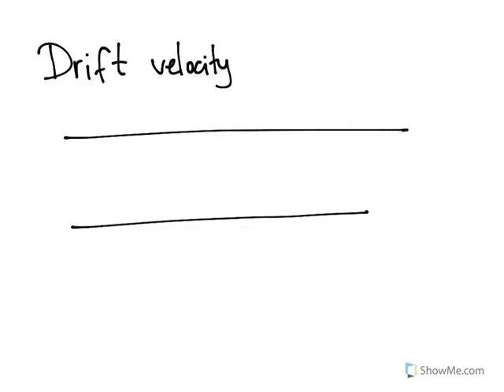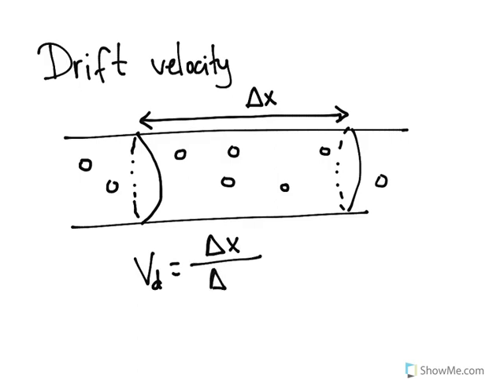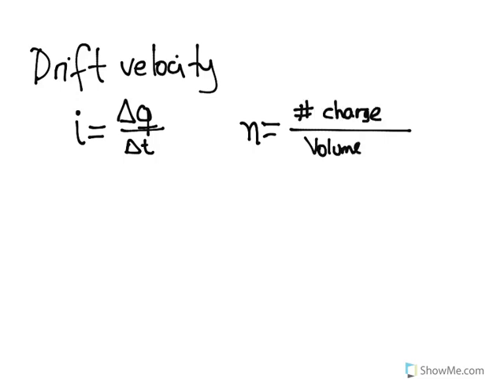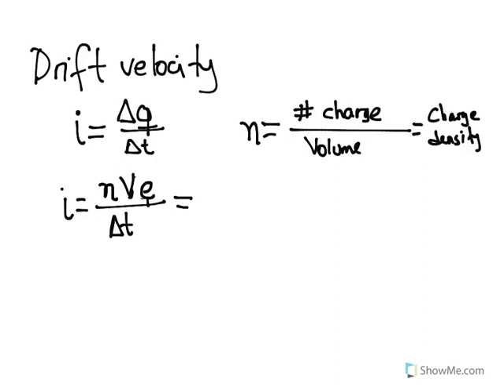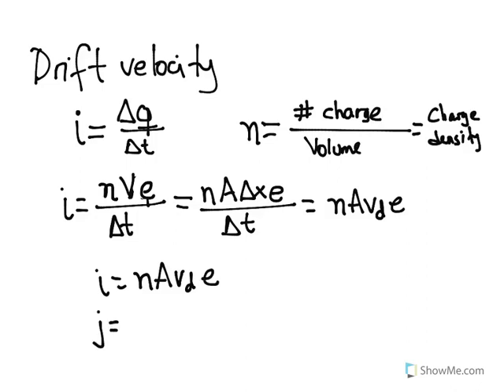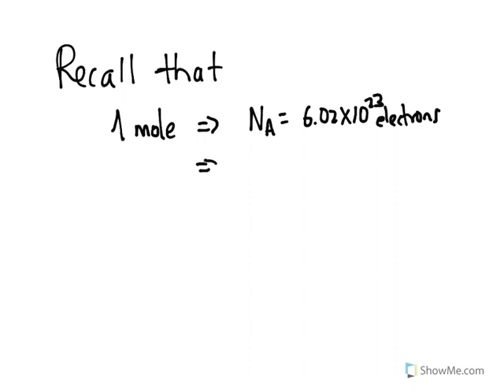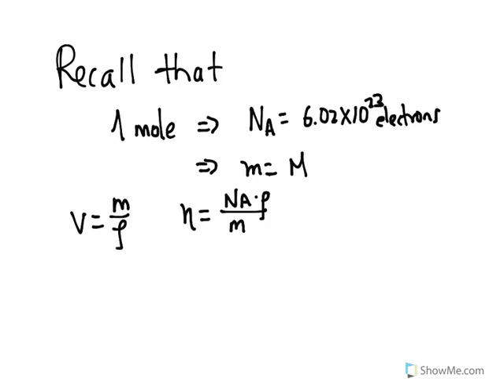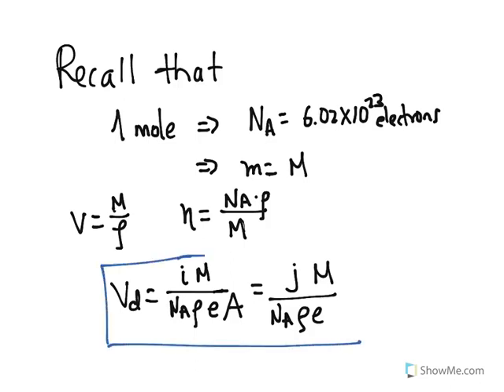6.2 Drift velocity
This video explains the drift velocity inside a conducting wire.